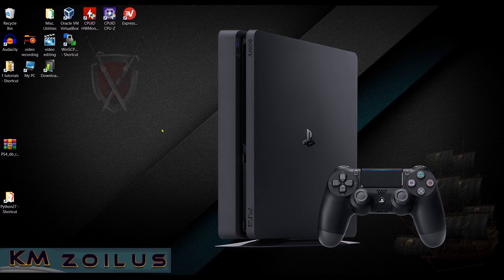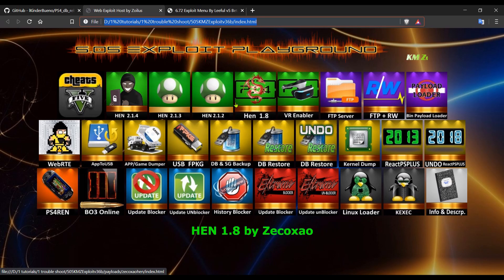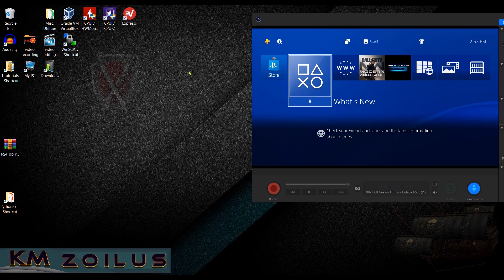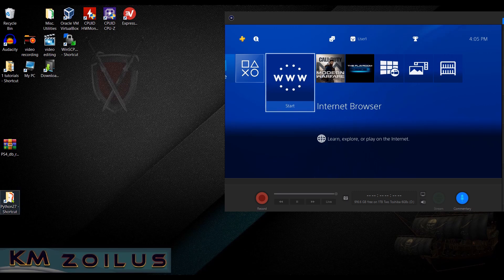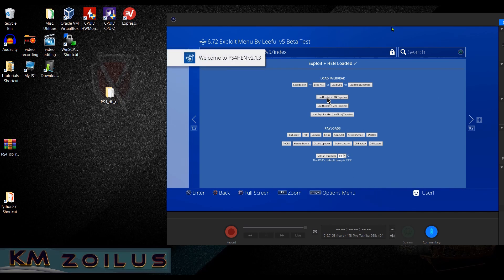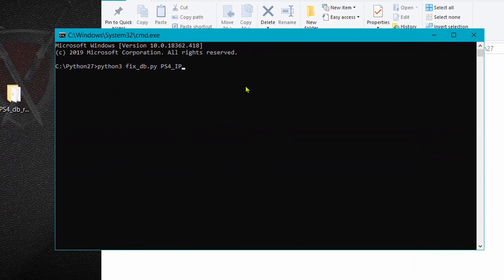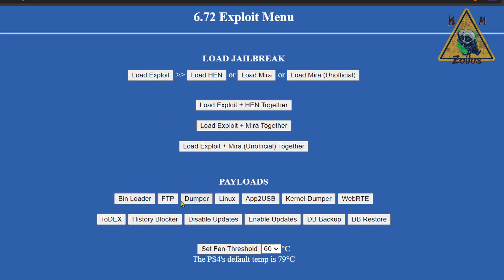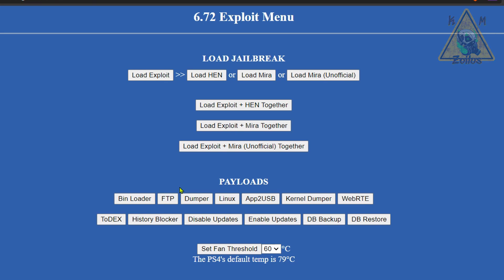PS4 5.05 to 6.72 trouble shooting issues with games not showing up & rest mode crashes on wake up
Had to re-edit previous video! So new official hen 2.1.3 for 6.72 is out. Very stable! I also explain the situation regarding the spoofing of  7.51.

due to youtube's ridiculous policies, from now on for the next couple of months (to avoid strikes) any links will be in a google sheets file. You can click on it, open it in google and then click the links right from there. Sorry guys, but thanks for your understanding